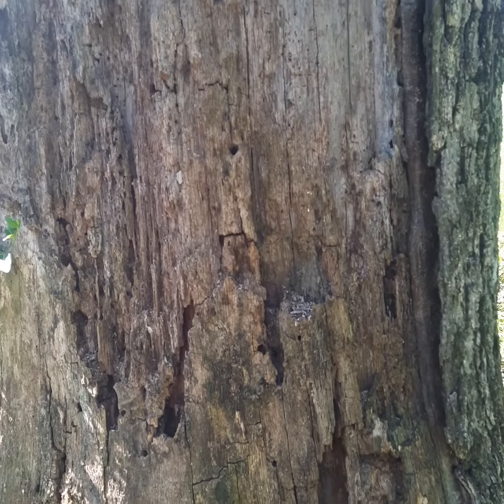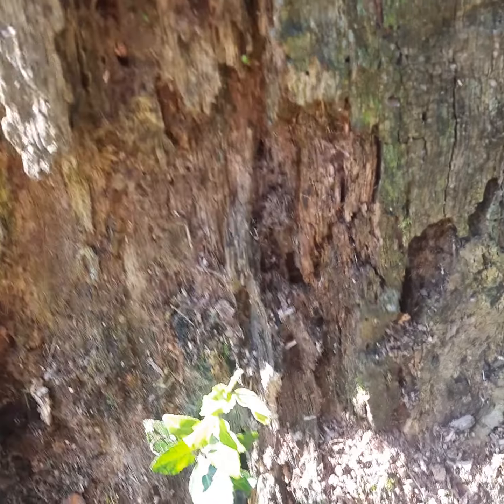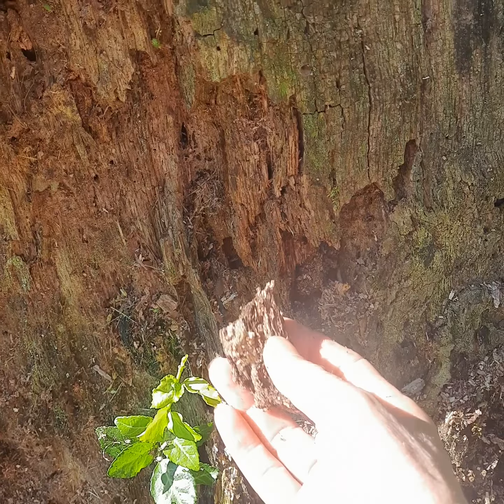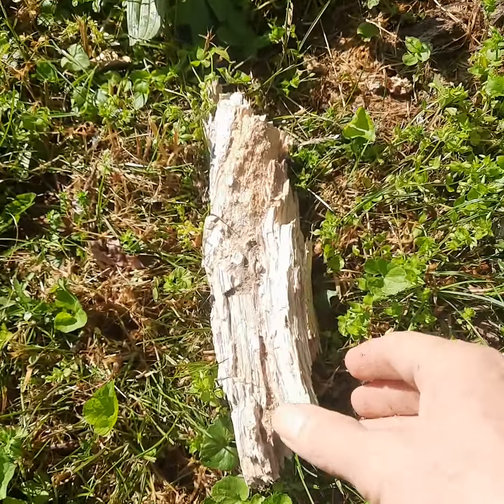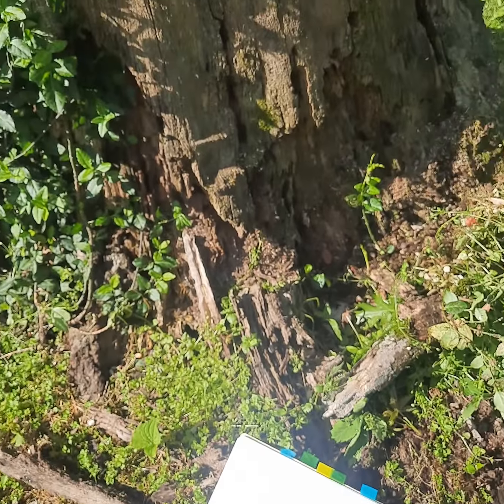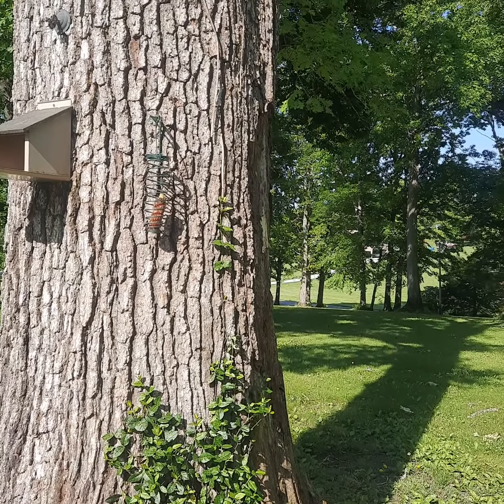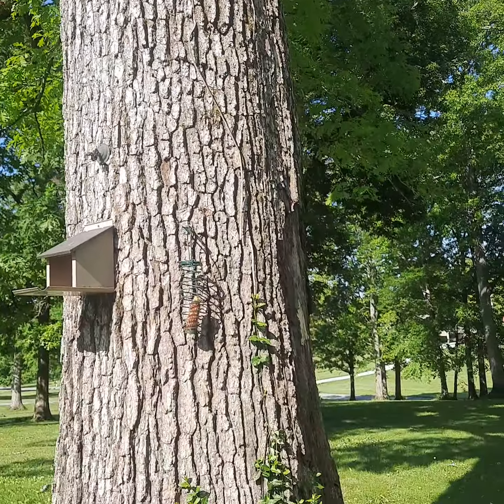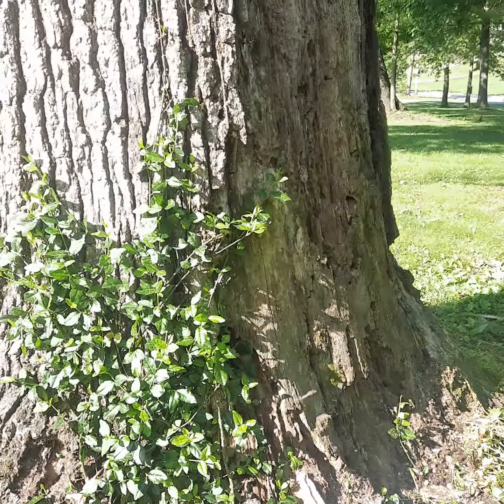wood rots tree care